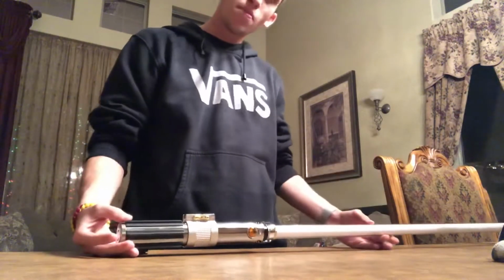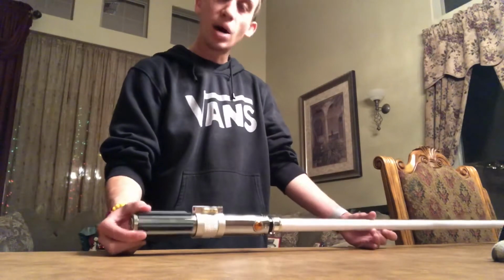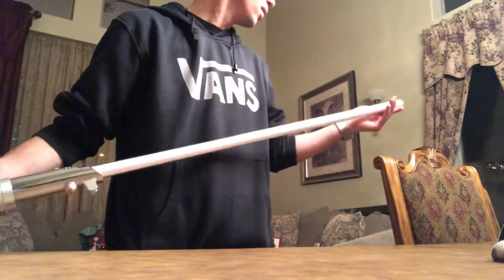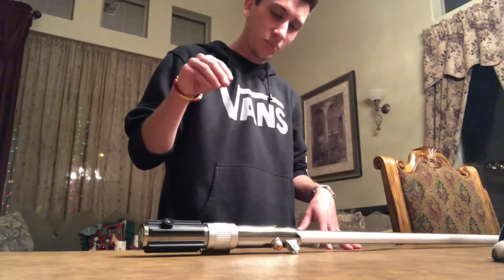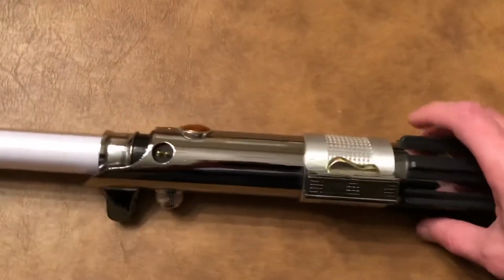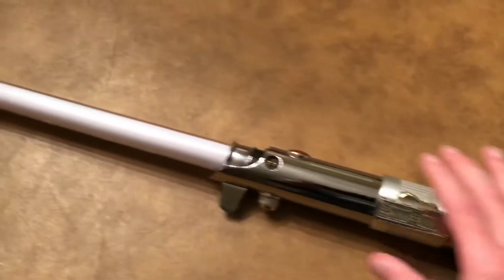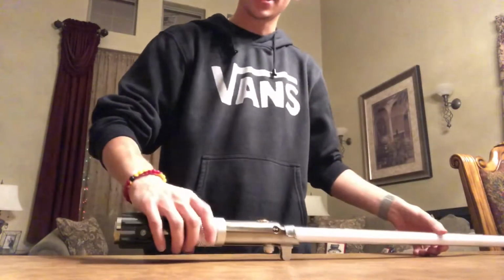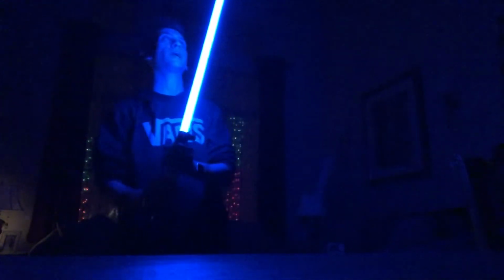Star Wars Master Replicas Force FX Lightsabers ANAKIN SKYWALKER EP III Review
fordmustangkillerko reviews the entire collection of force fx lightsabers!

Today's review:
Anakin Skywalker Ep III